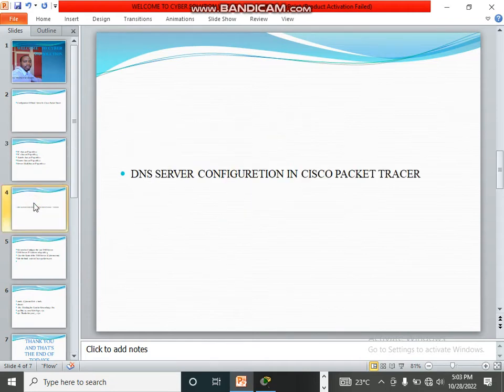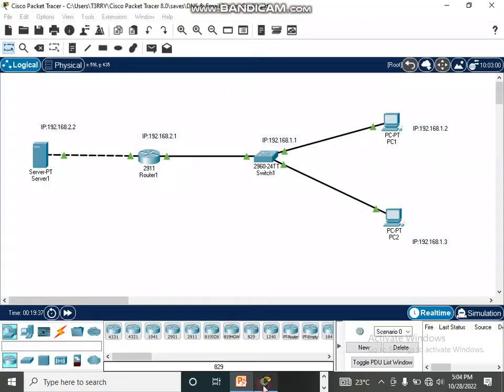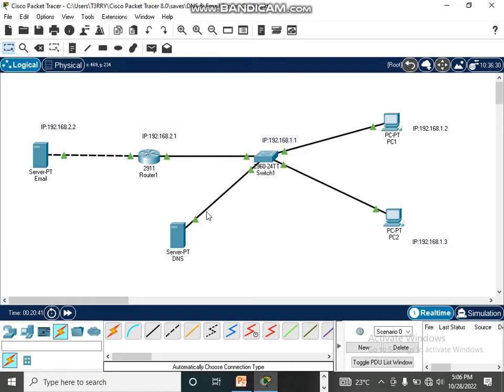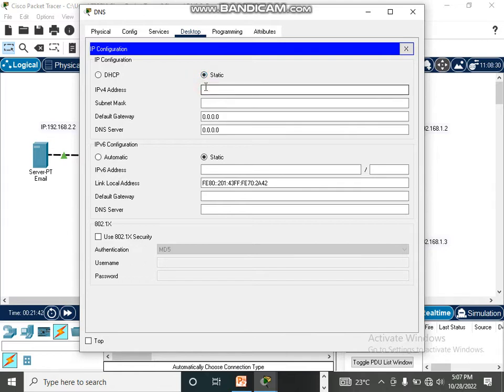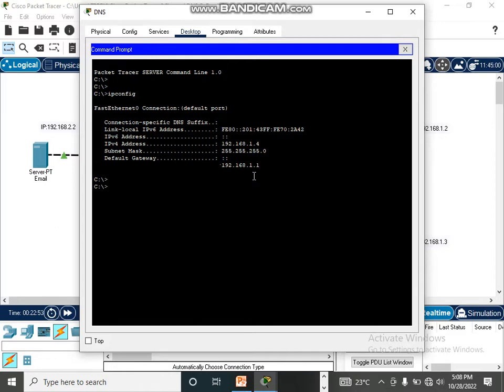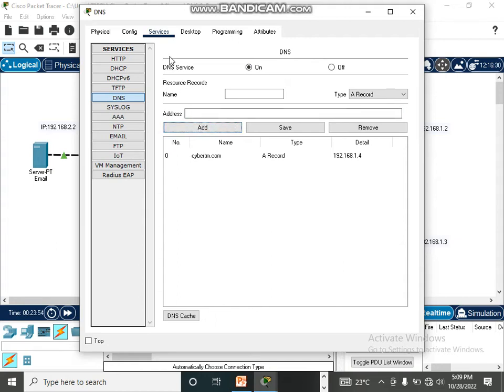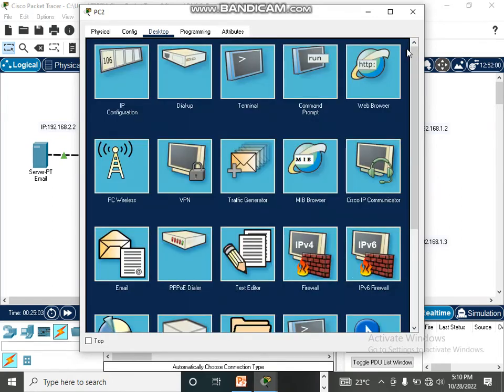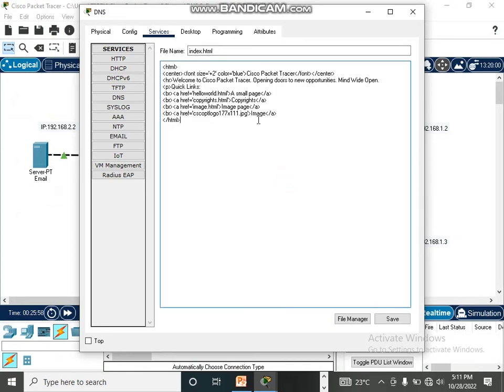DNS Configuration in Cisco packet Tracer. And how to edit the html code in packet Tracer....